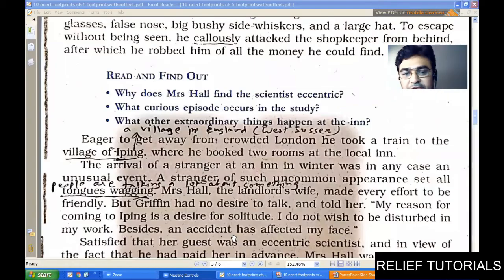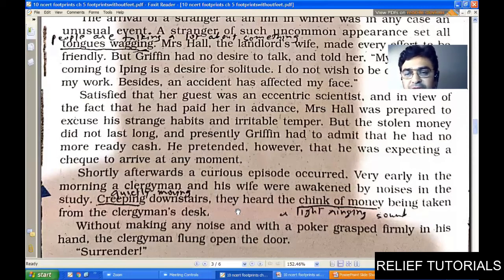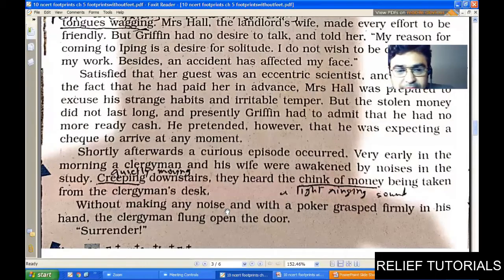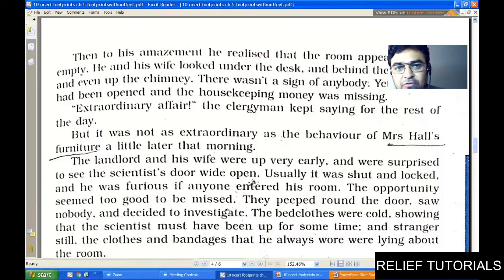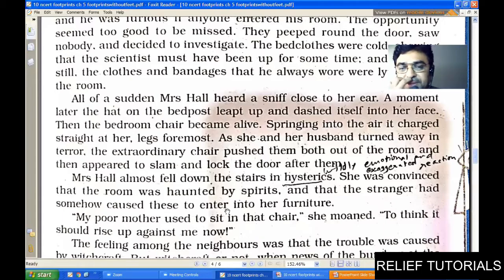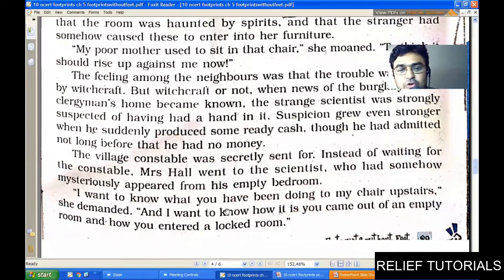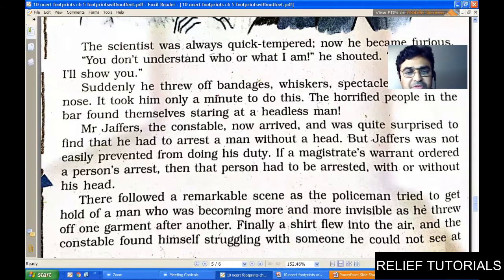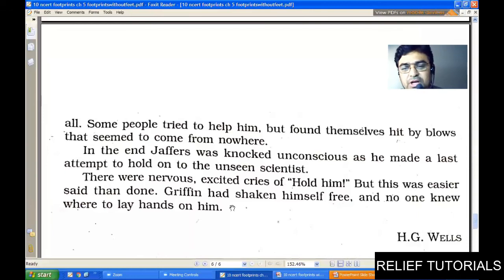NCERT | STD 10 | English (Ch 3 | supplementary | Footprints without feet) Part.2| Relief Tutorials